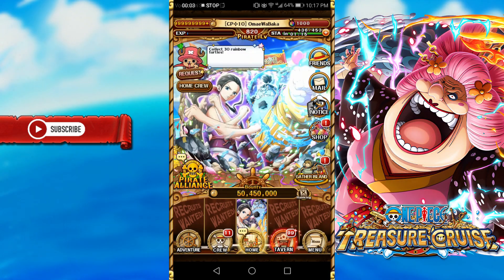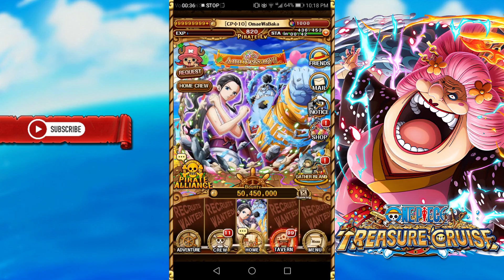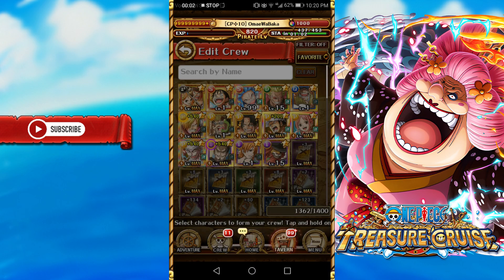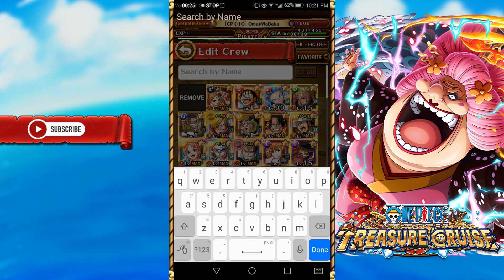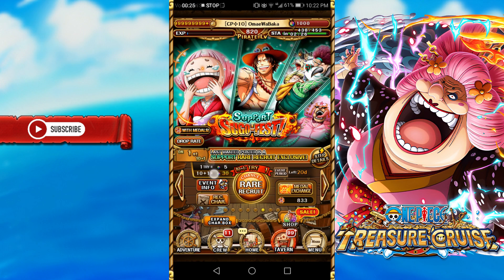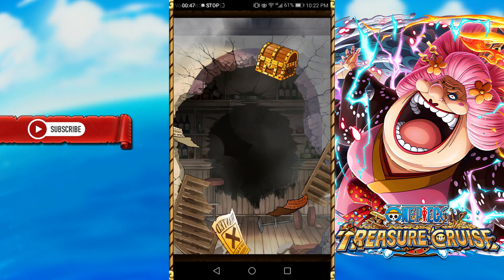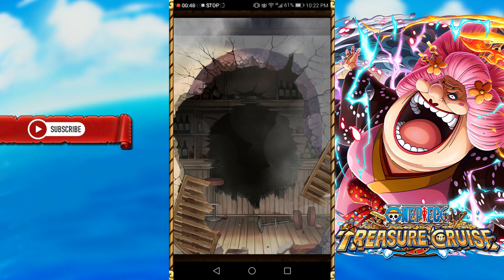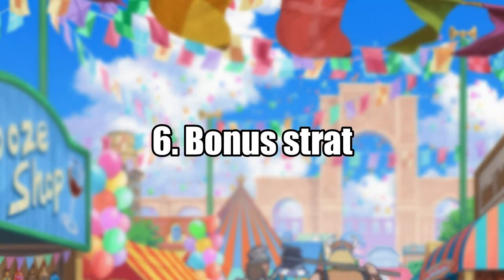The ULTIMATE Guide To SAVING GEMS In Any Gacha!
A video of the 5 best strats to save gems in any Gacha game!

Shoutout to the Stumps discord server! If you want to join an OPTC discord server where you can talk to other players and have a blast, then this is the one for you!